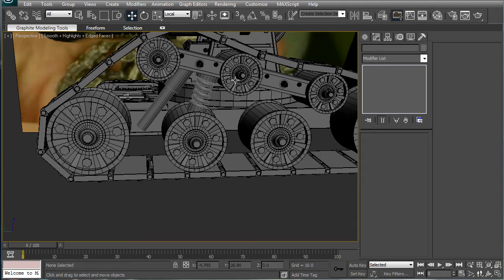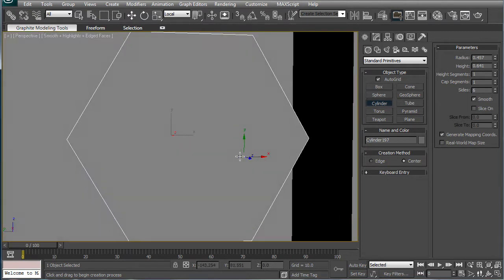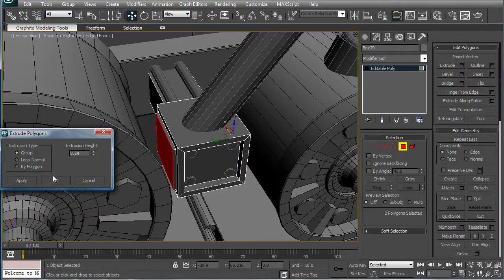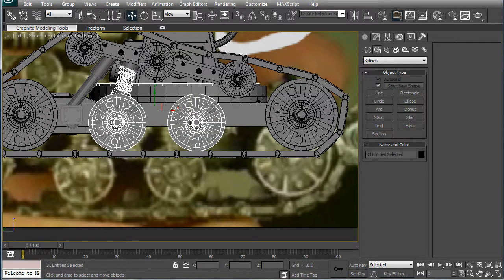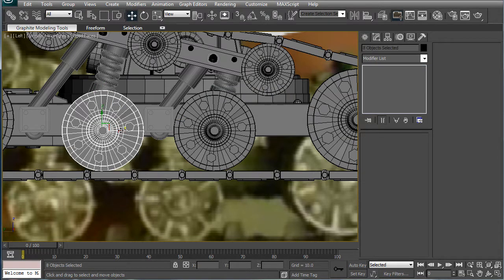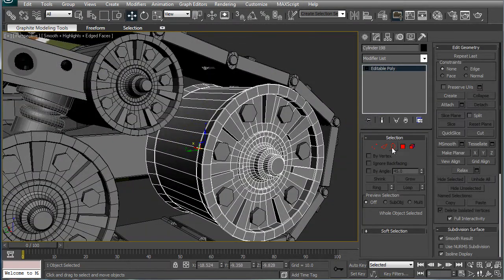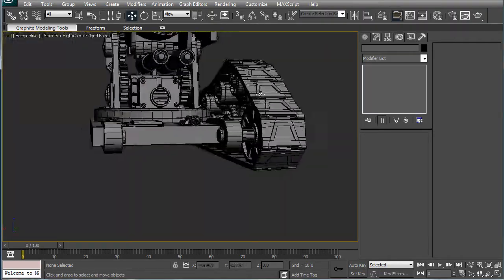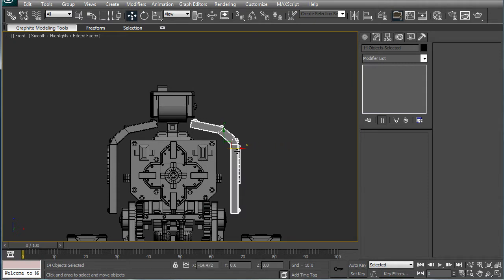3ds Max tutorial - Space Marine Thunderfire Cannon part 44 (HD)